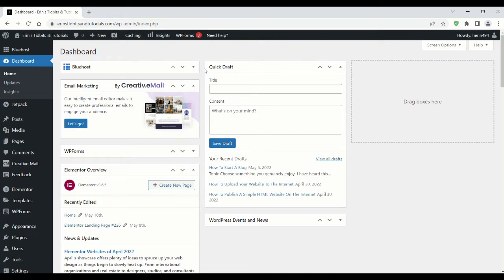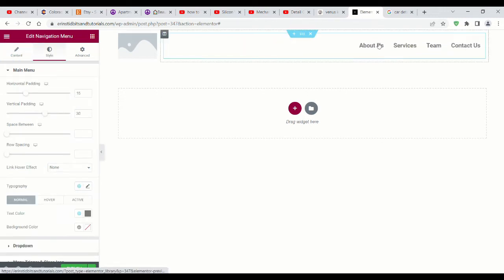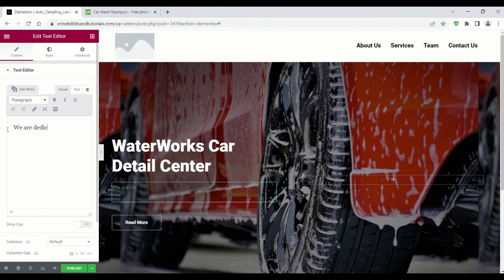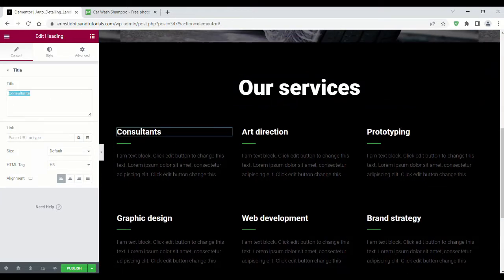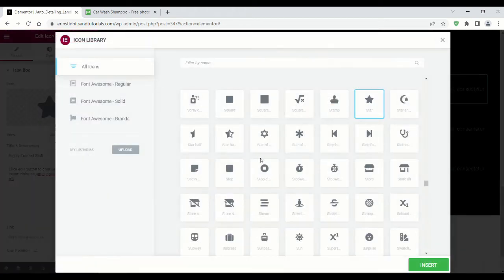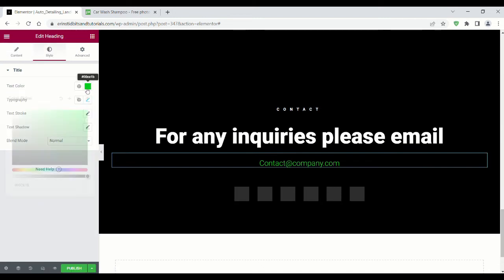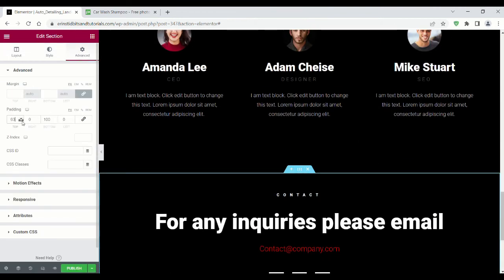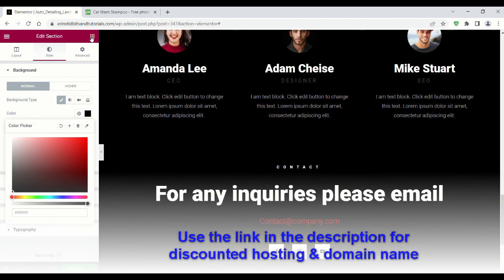How To Make An Auto Detailing Business Website | No Coding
In this video I show you how to make a landing page website for an auto detailing business using WordPress and Elementor. You will not need elementor pro or any paid addons for this one.